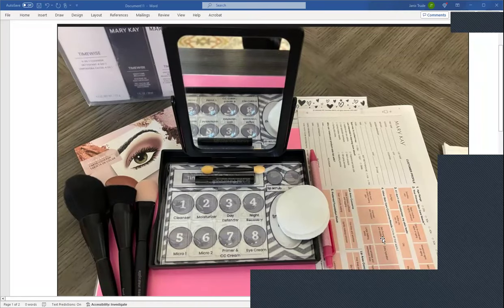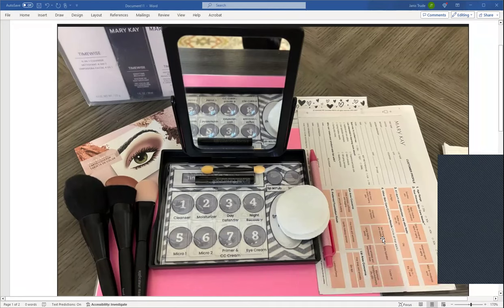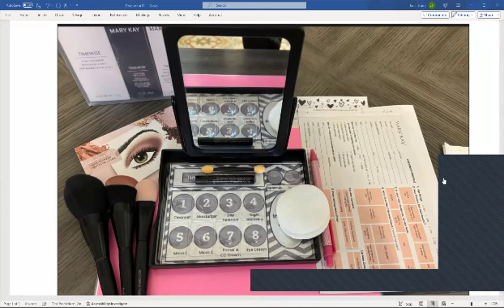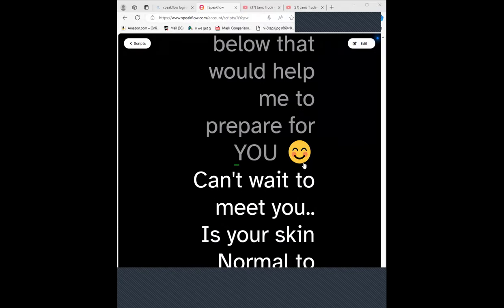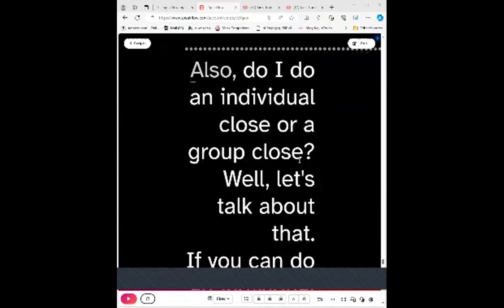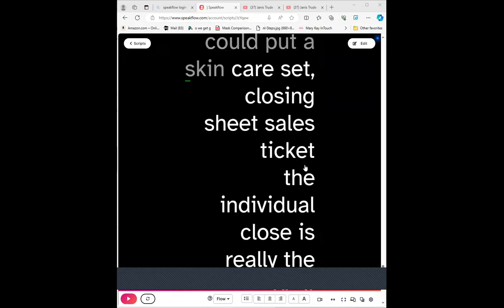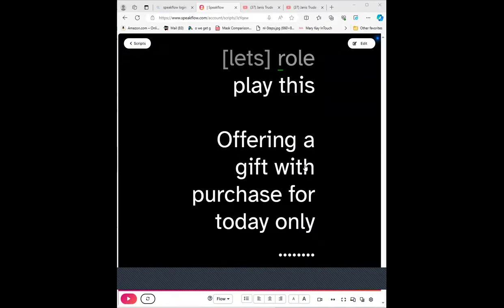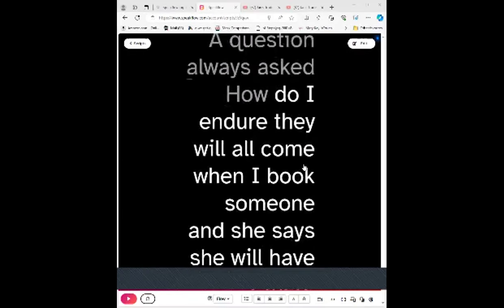Opening & closing your skincare class plus more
Opening and closing your skincare class plus more